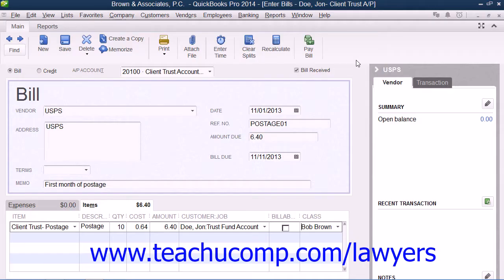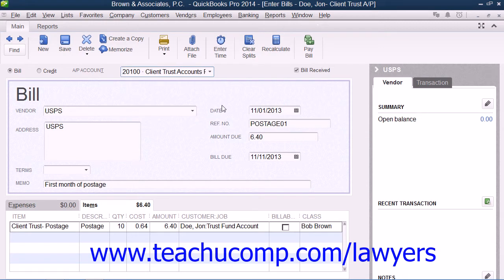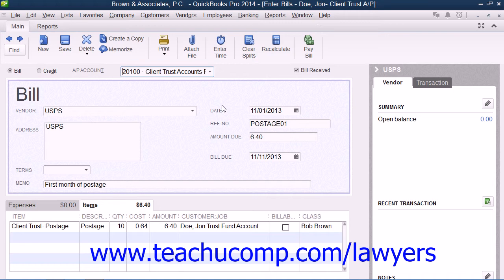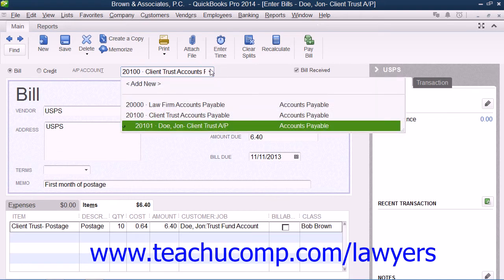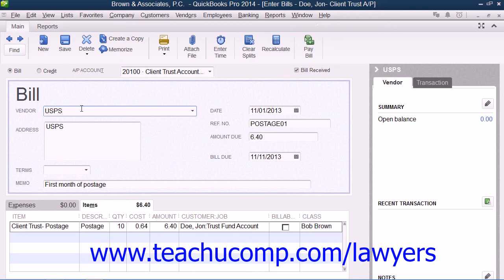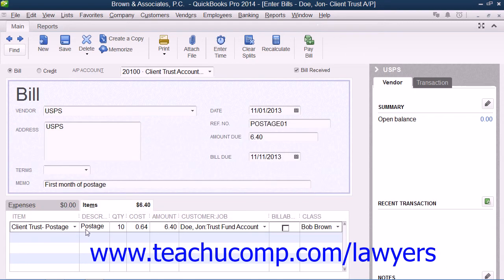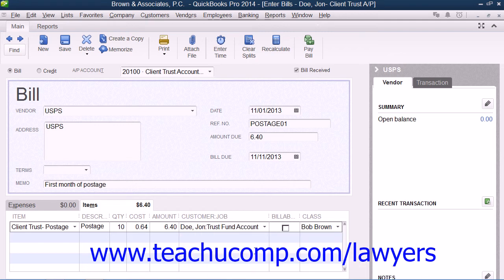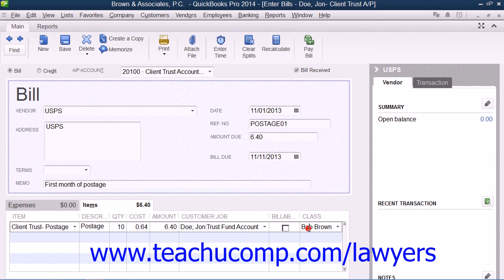QuickBooks Pro 2014 Training for Lawyers: Entering Bills to Pay from the Trust Account Tutorial 31.2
Learn about Entering Bills to Pay from the Trust Account in QuickBooks Pro 2014 for Lawyers Visit us today!